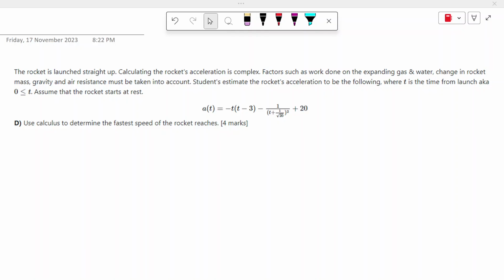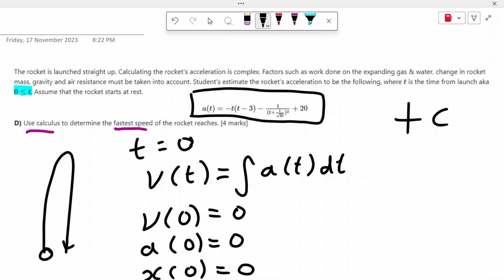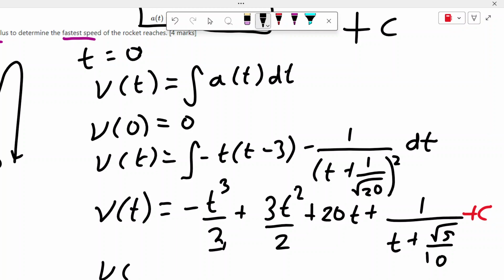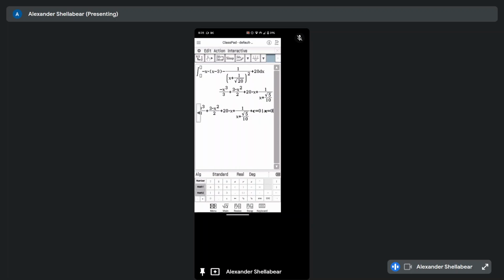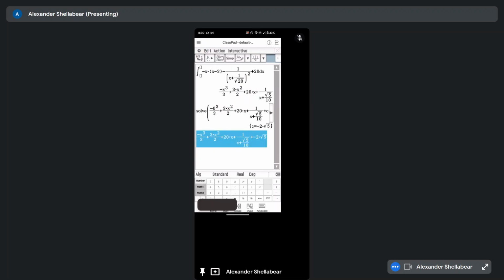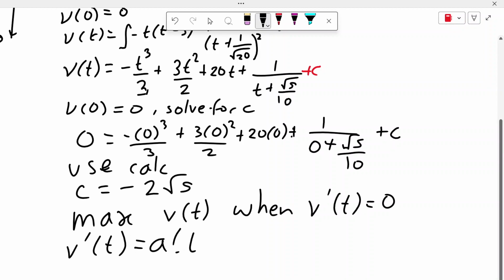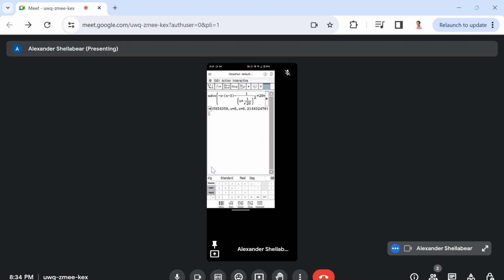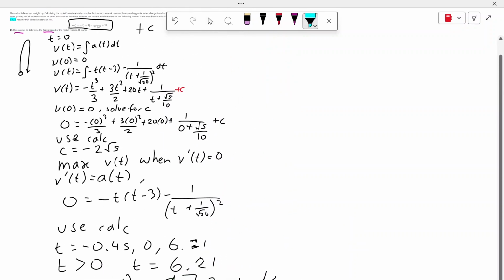MM YR12 Q11 U3 T1 Part D